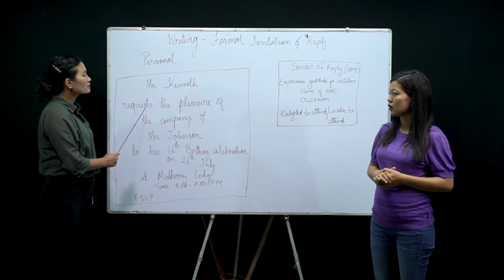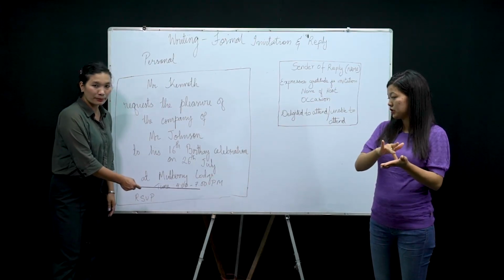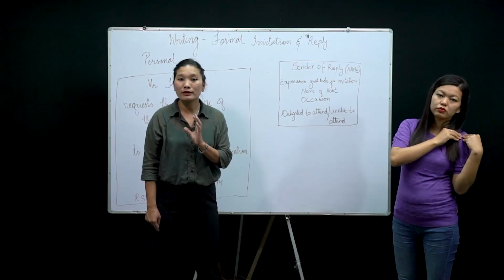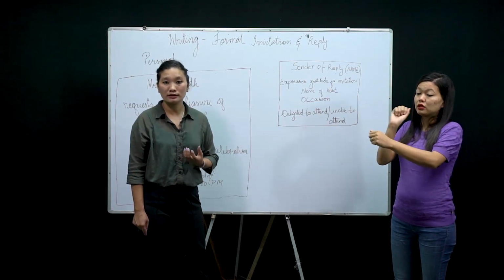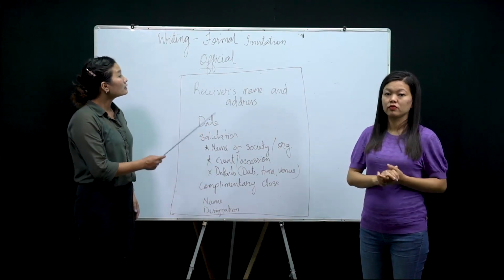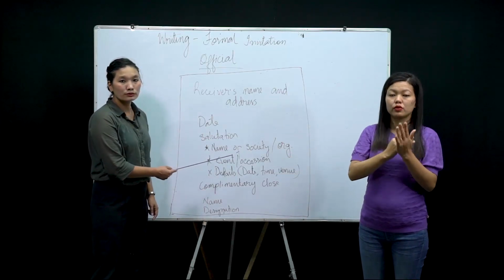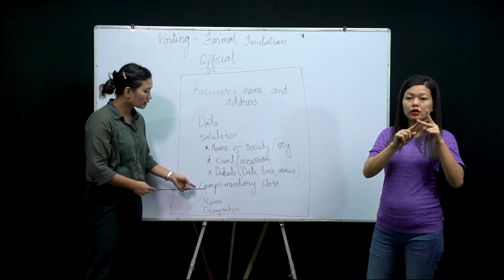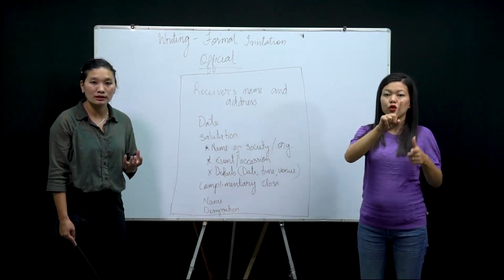13 July 2020 Class X English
Topic: Reply To Formal Invitation